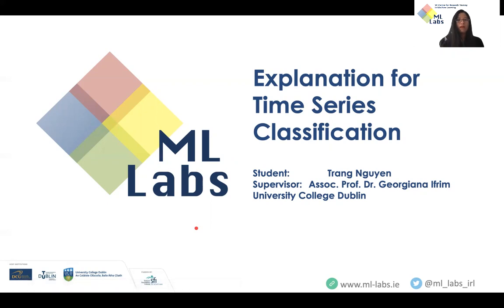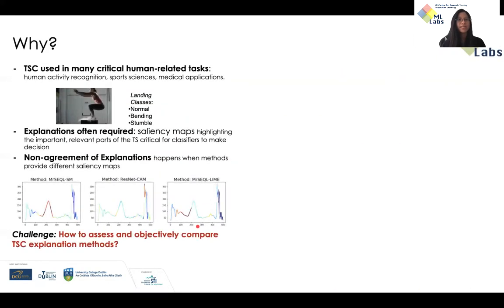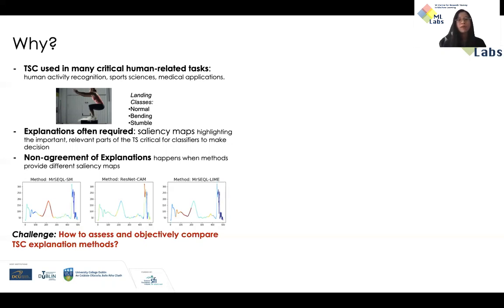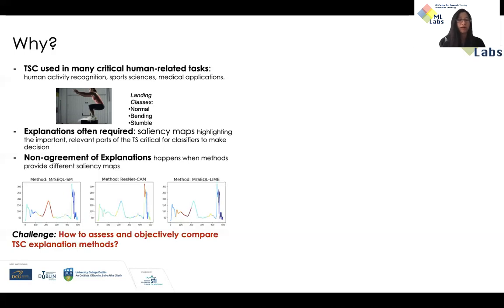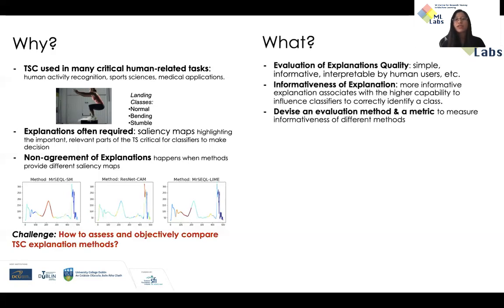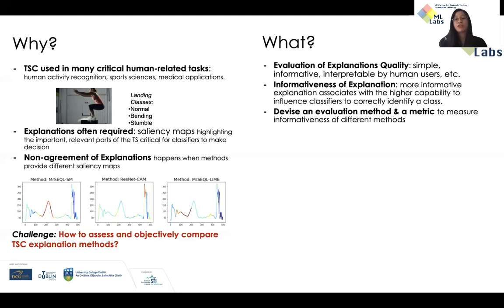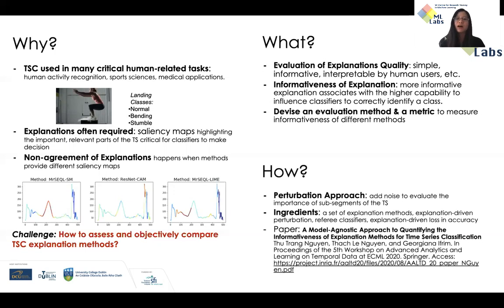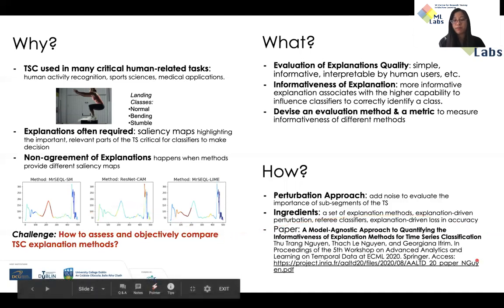Explanation for Time Series Classification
Explanation for Time Series Classification for human activity recognition, medical application